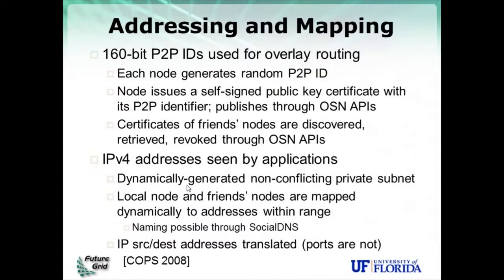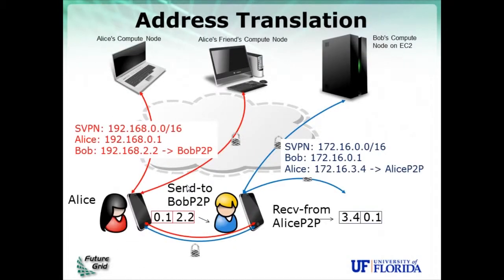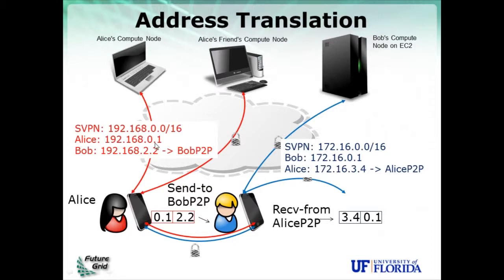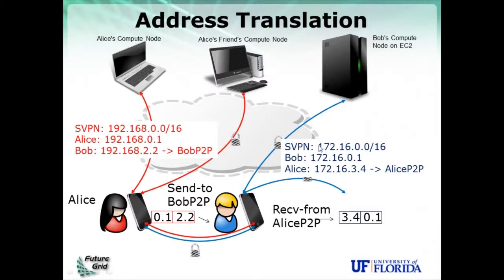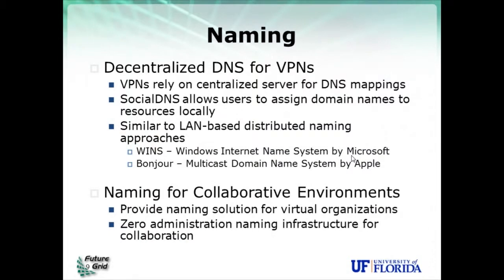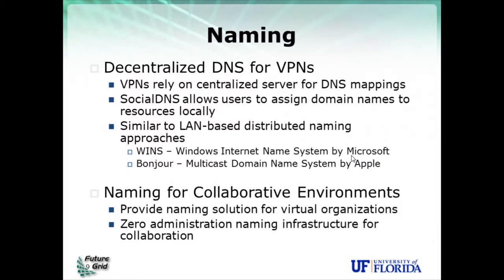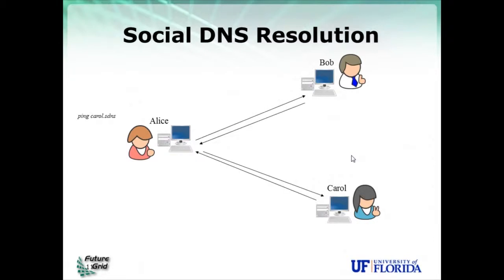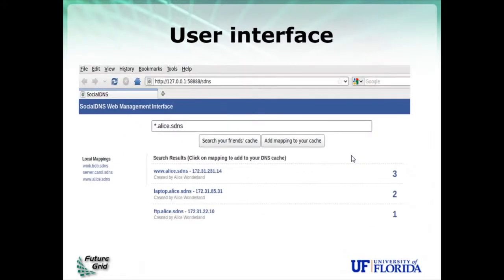FutureGrid MOOC IPOP Unit 10 IPOP Application SocialVPN 2 720p